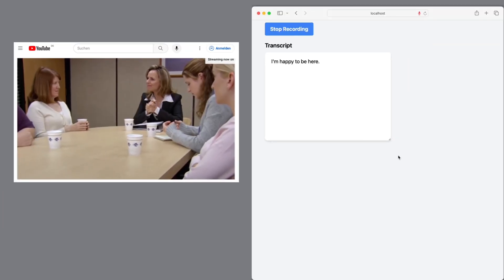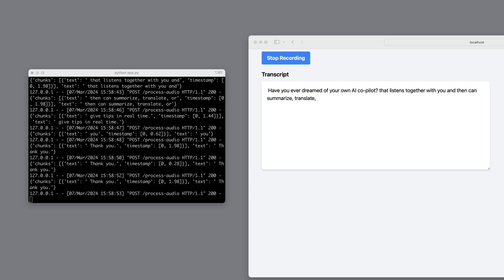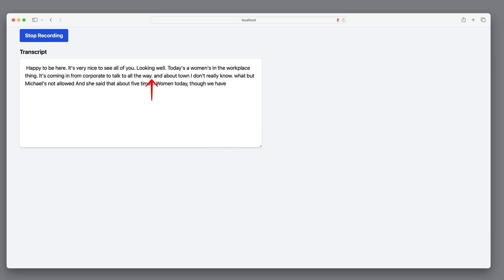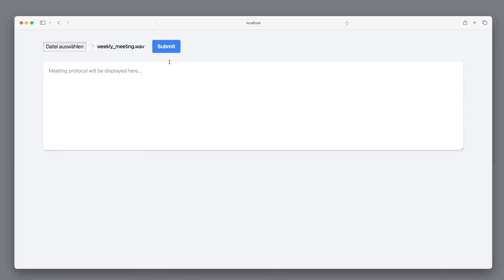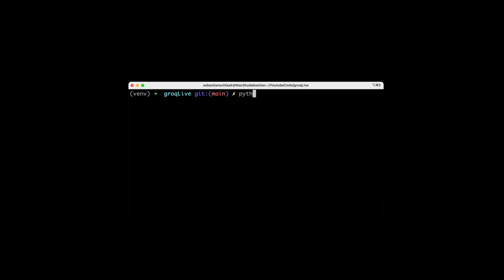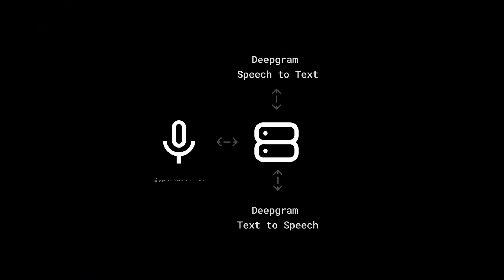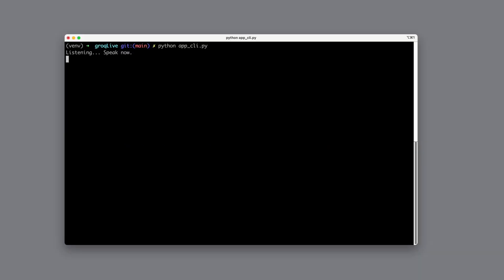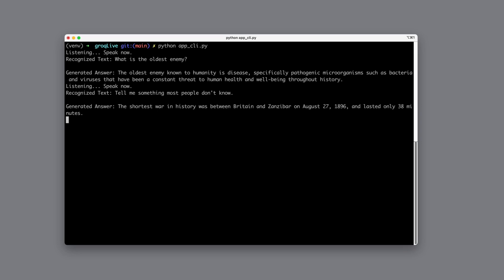Course Preview: Real-Time AI Mastery: Voice & Smart Assistants